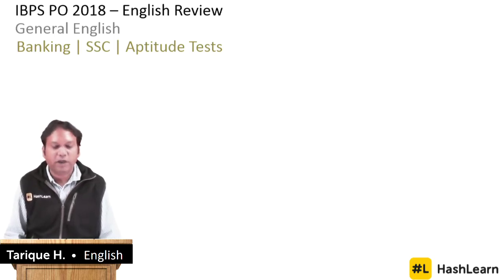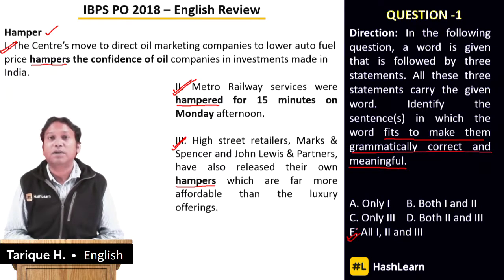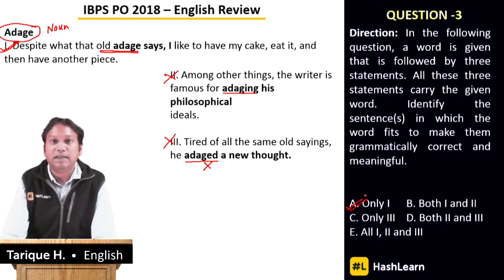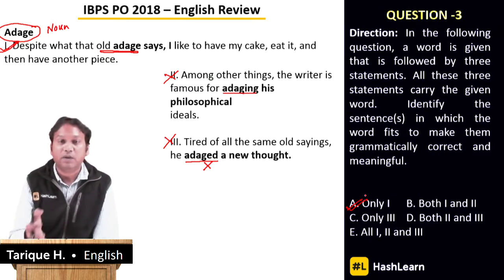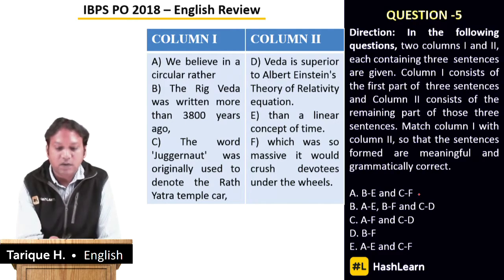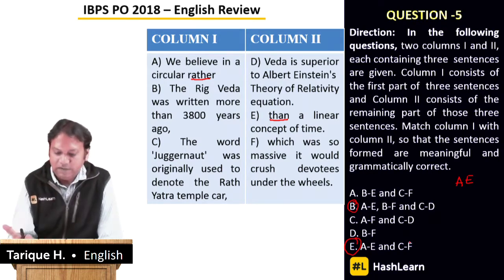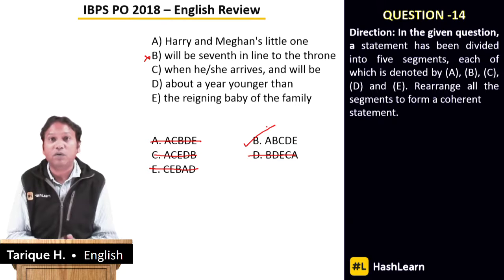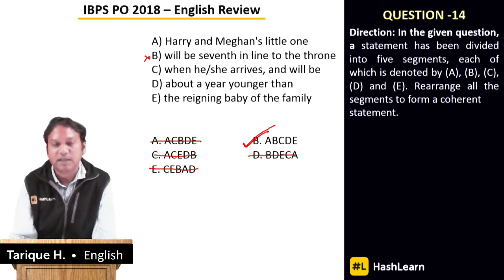IBPS PO 2018 : English Full Paper Review | Target 2019 | Banking | Insurance